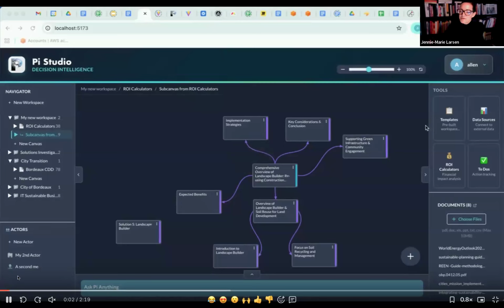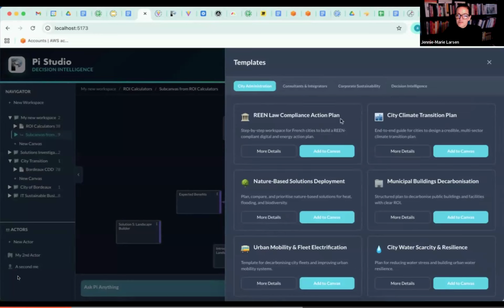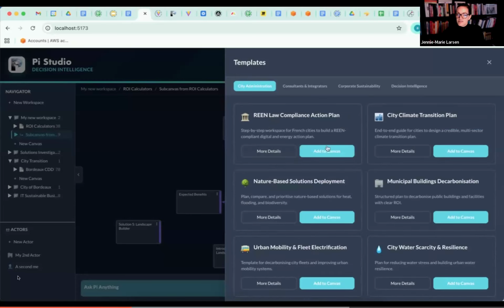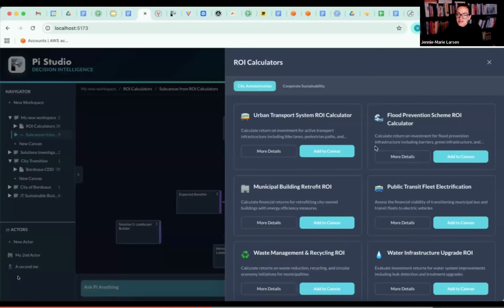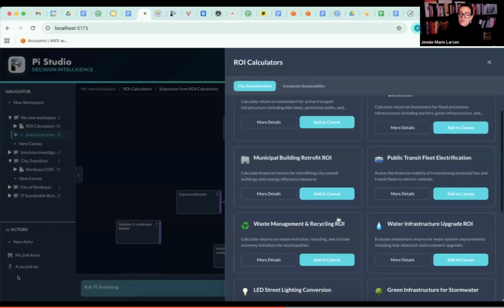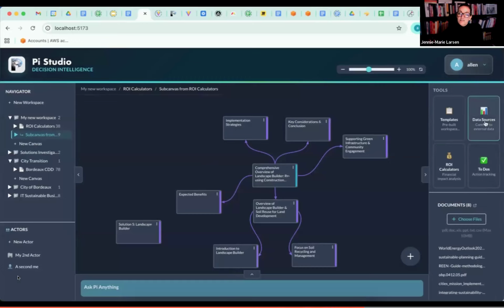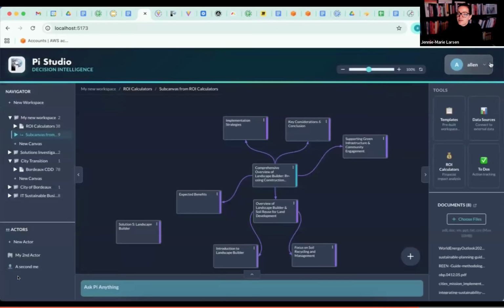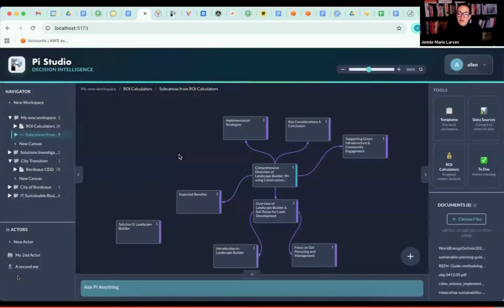Pi Studio - Demo Video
AI in service of the sustainability professional - Planetary Intelligence's goal is to be the ULTIMATE assistant/general purpose workspace. An army of agents working in symphony across all kinds of your daily tasks. In particular, to help you build the economic case for decarbonisation solutions.

Recent updates to Pi's Studio suite. We've included a library of templates to get you started on different tasks/reports such as transition plans, ROI calculators for various investments in city and corporate energy, waste, water solutions (from over 20 millions solutions, too many to name here).

Jennie-Marie